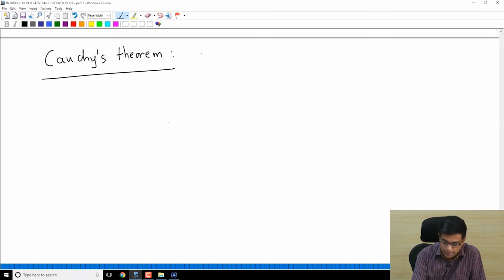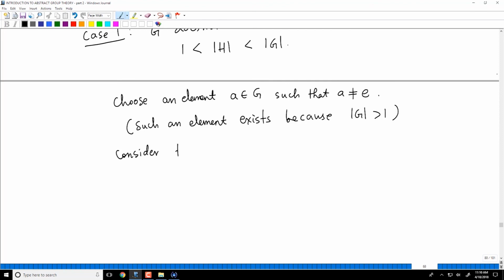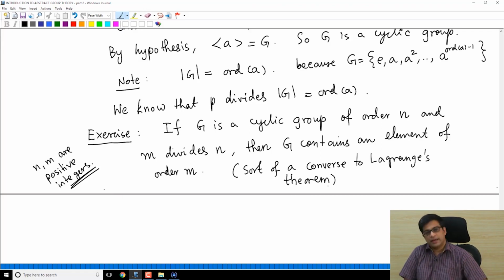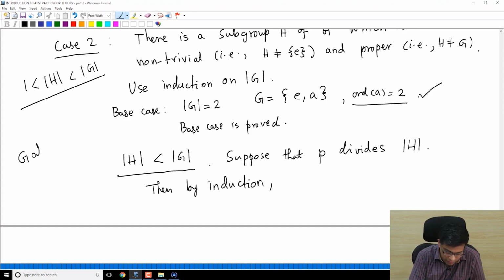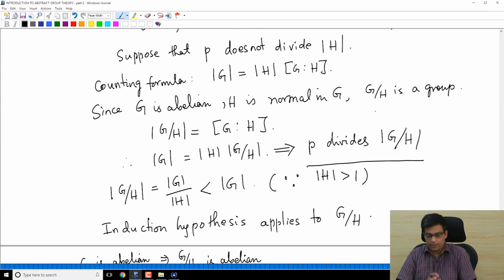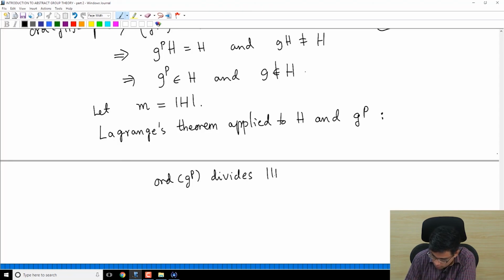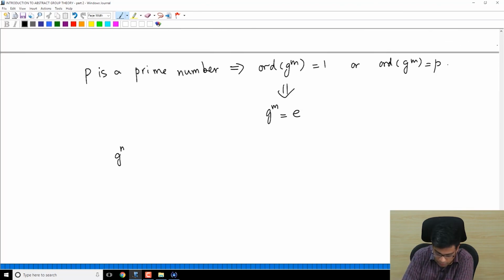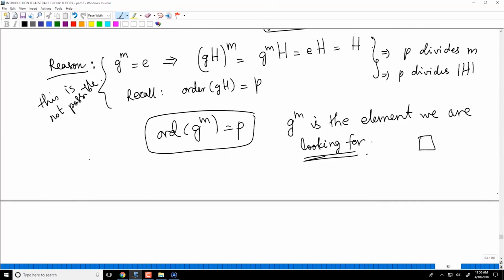Cauchy's theorem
Subject : Mathematics